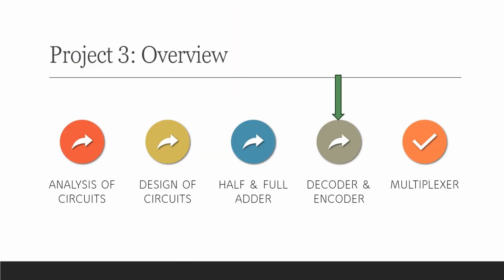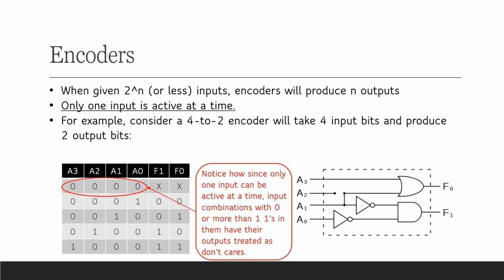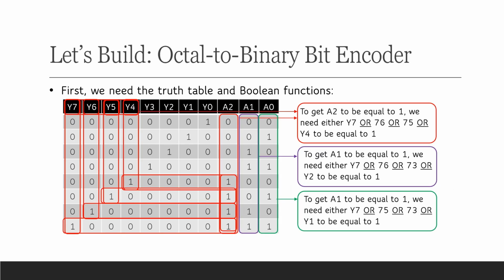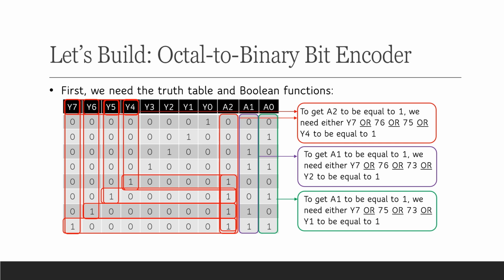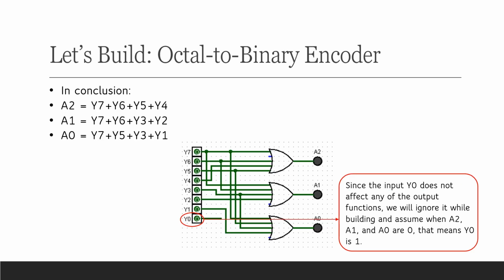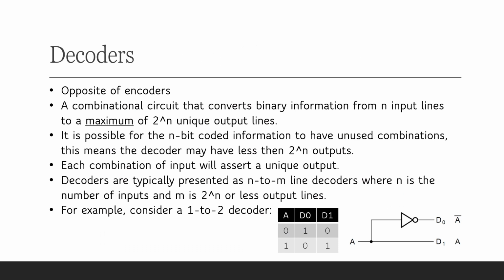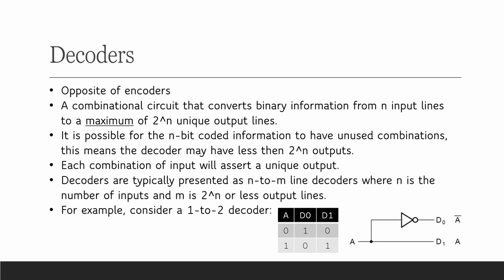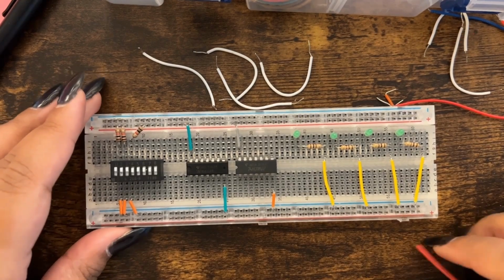Understanding Encoders and Decoders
This project discusses the ins and outs of encoders and decoders.